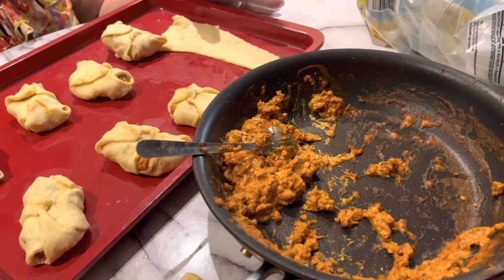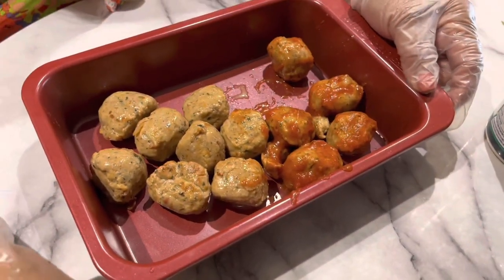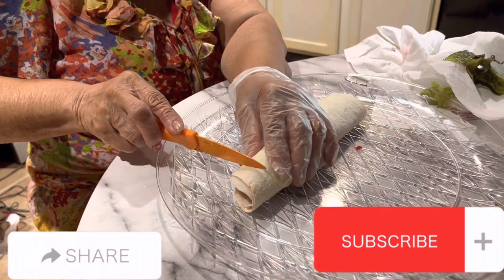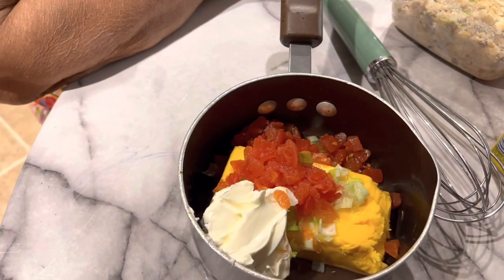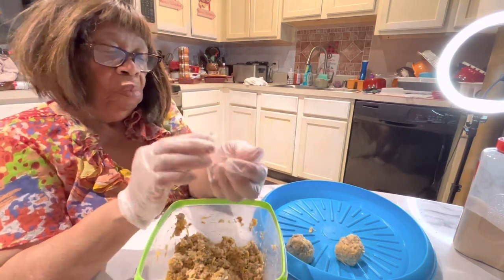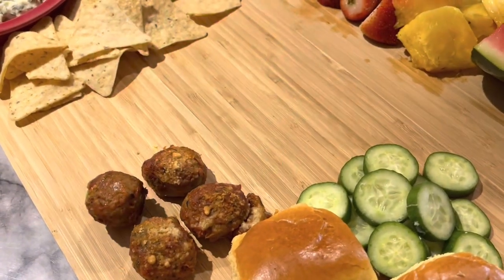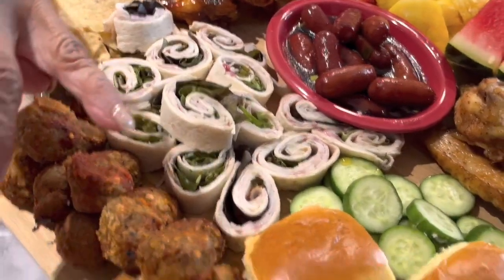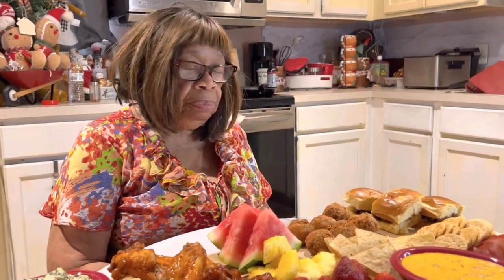New Year Charcuterie Board ￼!!! A great Board for New Year Eve..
An awesome board for New Year Eve...Some of the recipes are on the video..I hope that you enjoyed the video..it was very fun to make !!!